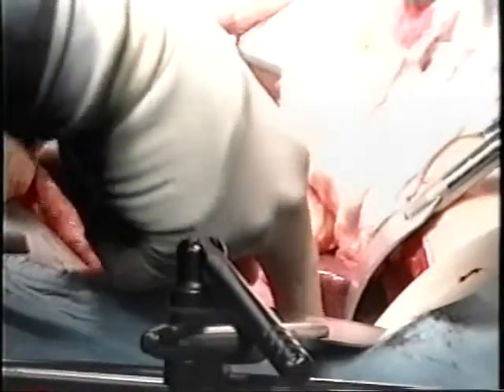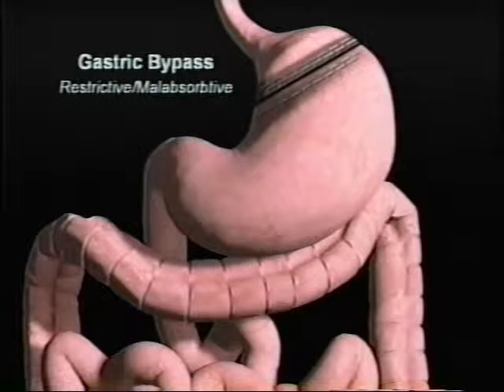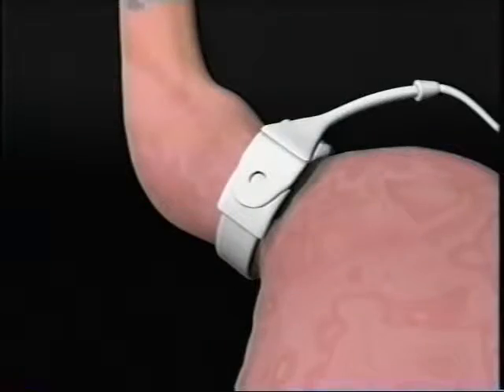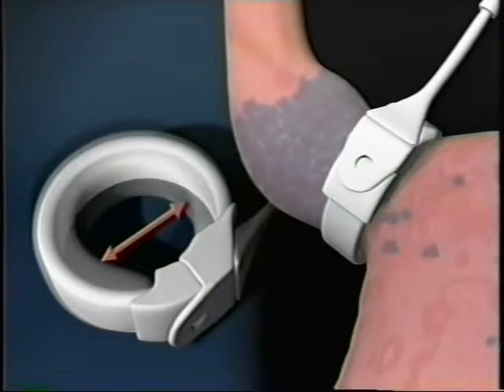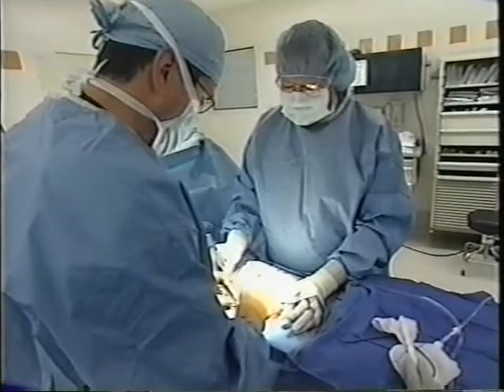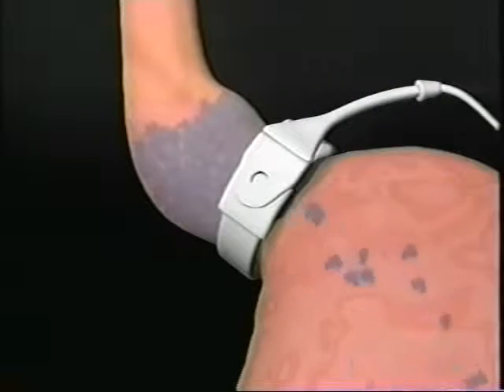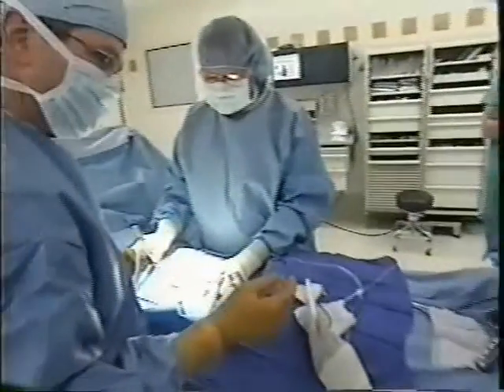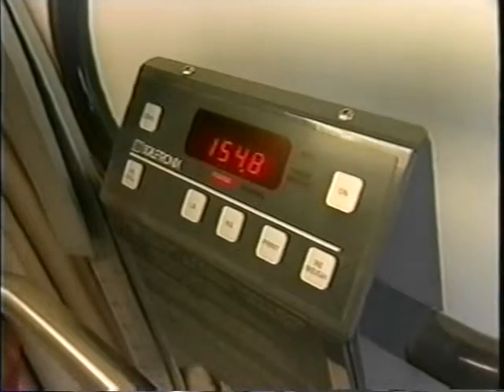Introduction_video.avi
Pre LifeShape Seminar Video Clip.